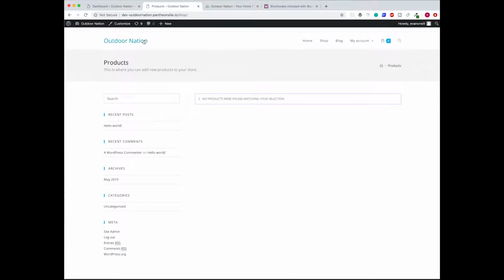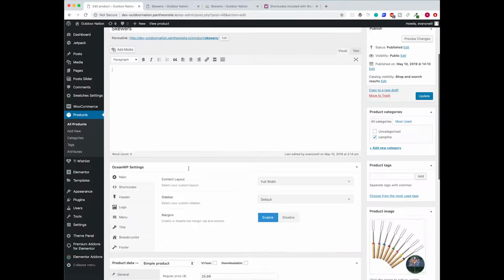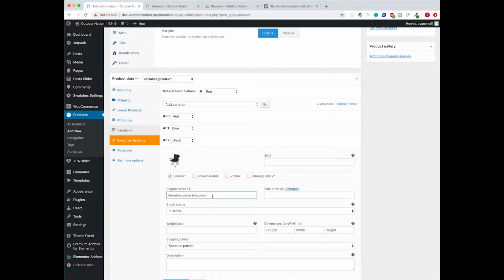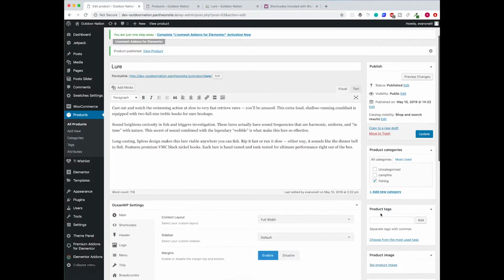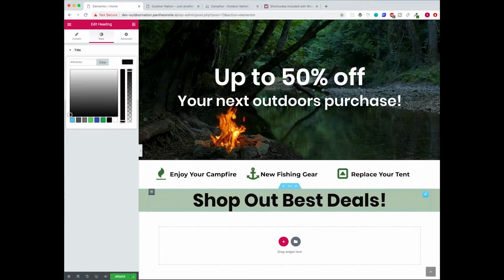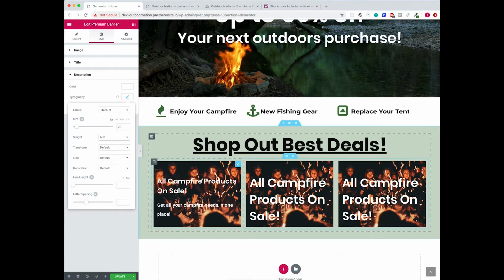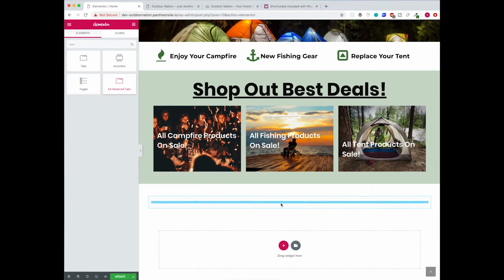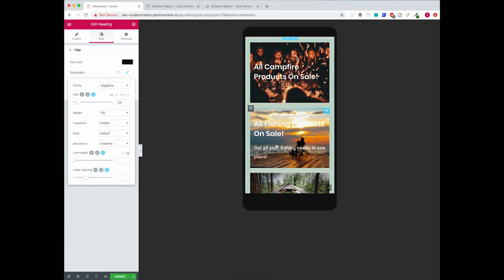Wordpress E-Commerce Tutorial [4] - Adding products to woocommerce marketplace